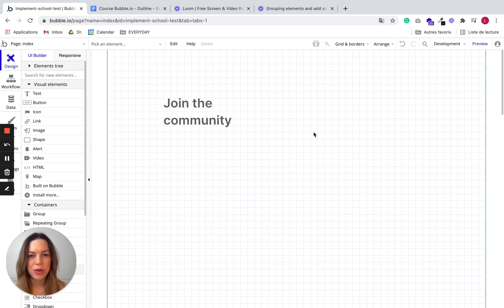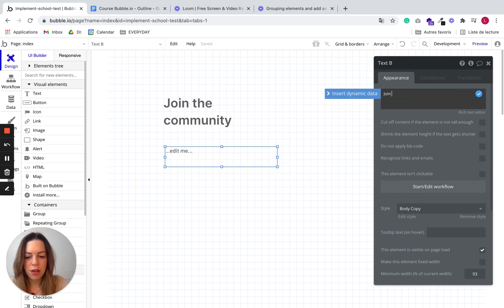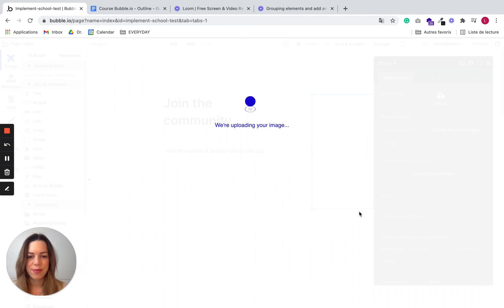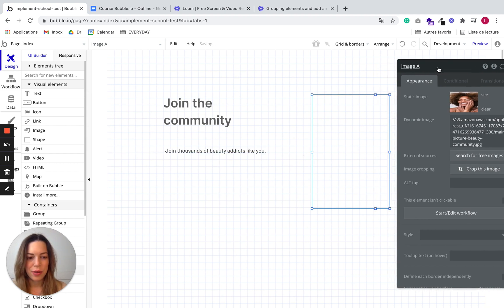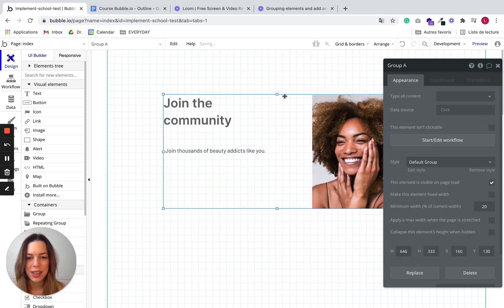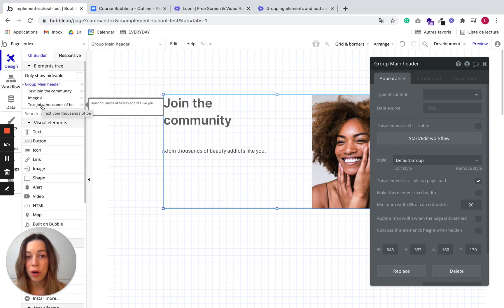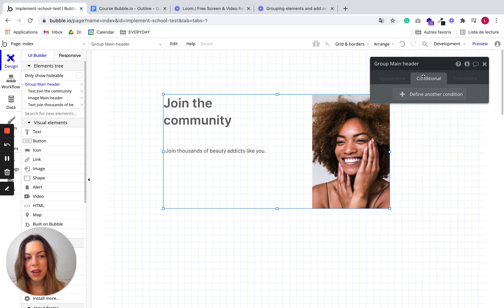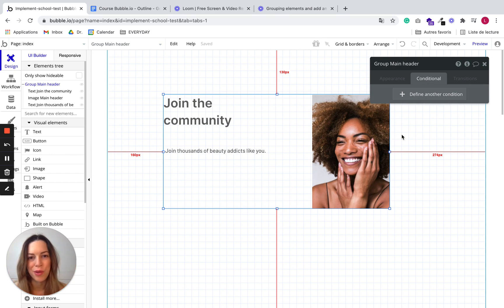How to Use Groups in Bubble.io?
👀 In this tutorial, you'll learn how to use groups in Bubble.

Groups are the building blocks of your Bubble design. Groups allow you to structure your design, save time and make a set of elements behave the same.

They are also essential for the creation of a responsive design.